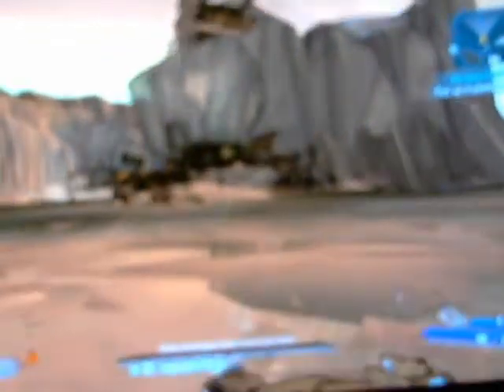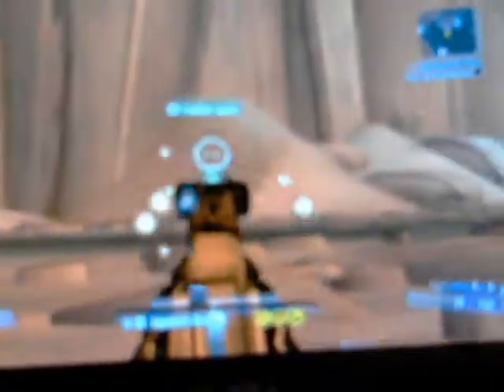tattler CQB SMG/ seraph weapon spotlight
welcome to another seraph weapon spotlight and today we r doing the tattler, hope u guys enjoy